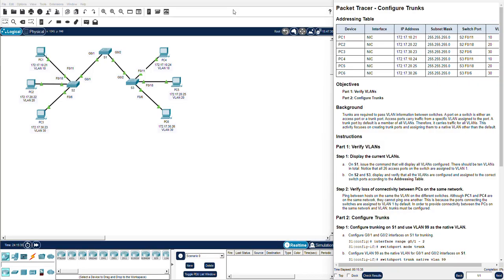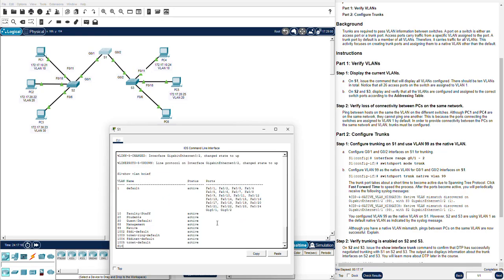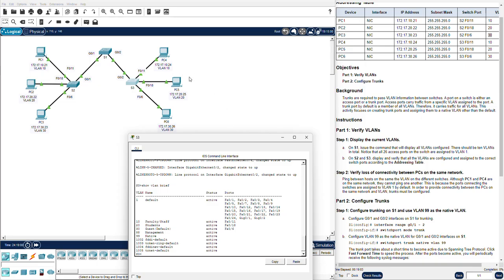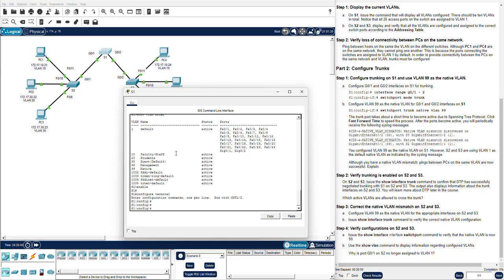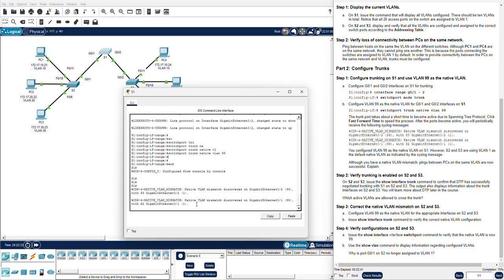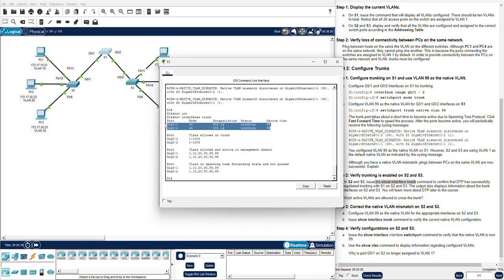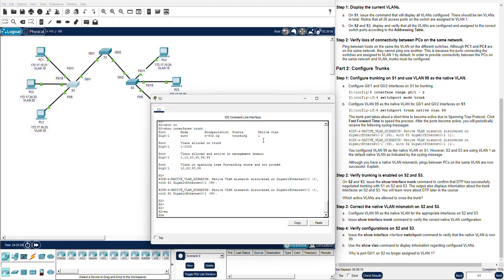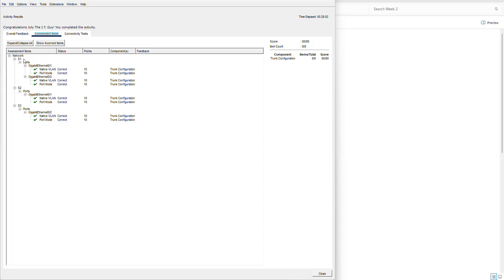3.4.5 Packet Tracer - Configure Trunks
Welcome back to the channel! I'm July the I.T. Guy, and today we are tackling the CCNA Version 7 Packet Tracer Activity: 3.4.5 - Configure Trunks. 💻

The clock is ticking down to my CCNA exam, so I'm bringing my 11 years of hands-on experience in network administration and satellite communications straight into these Packet Tracer labs. Whether you are currently on the 200-301 v1.1 grind with me or just looking to master your routing and switching fundamentals, this step-by-step walkthrough will help you crush it. We are going to dive deep into configuring 802.1Q trunk links, fixing native VLAN mismatches, and understanding DTP (Dynamic Trunking Protocol) to ensure seamless inter-switch communication.